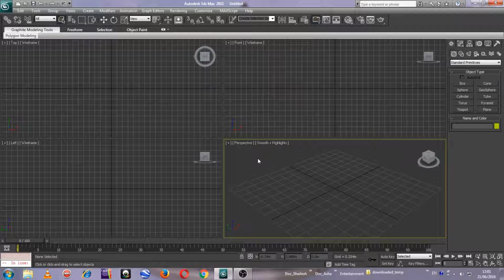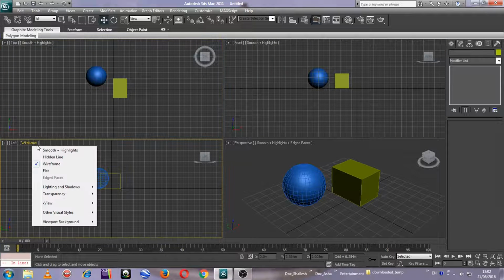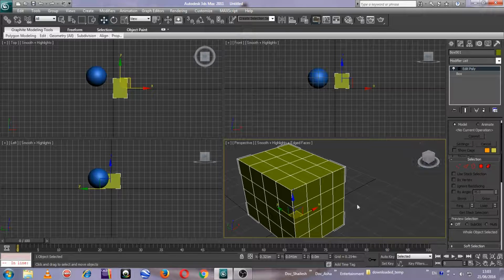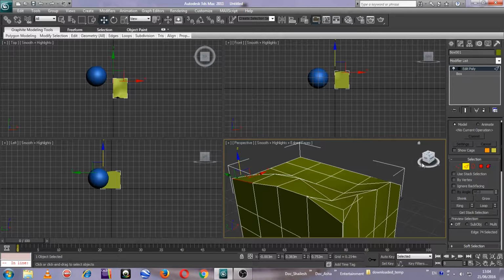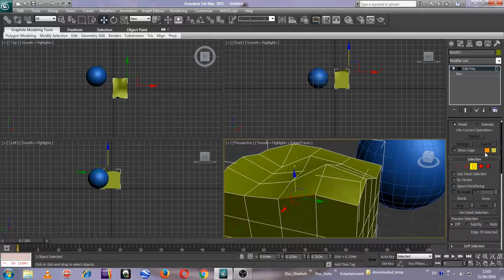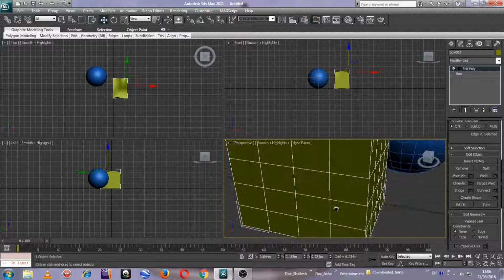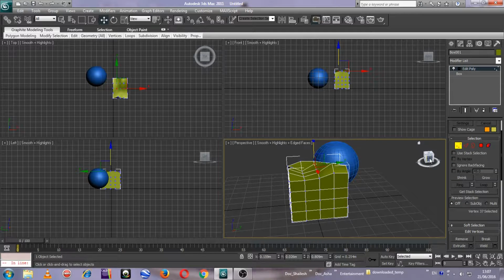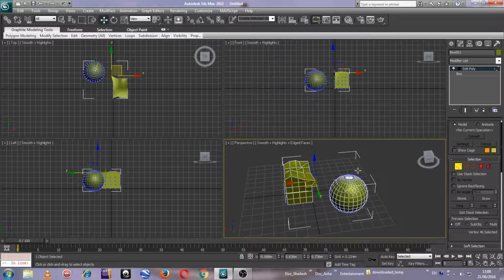3Ds max - Edit poly modifier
Hello guys its aj here.
I hope you enjoyed this tutorial.
you can try modeling your desired shape

if you haven't watched my previous videos